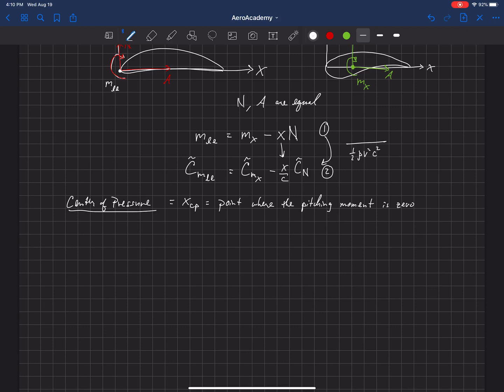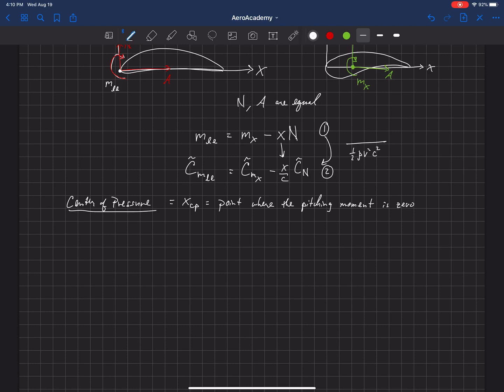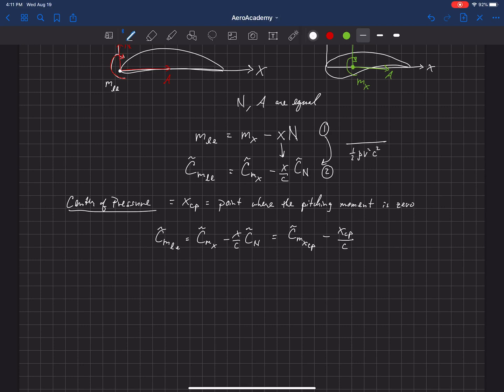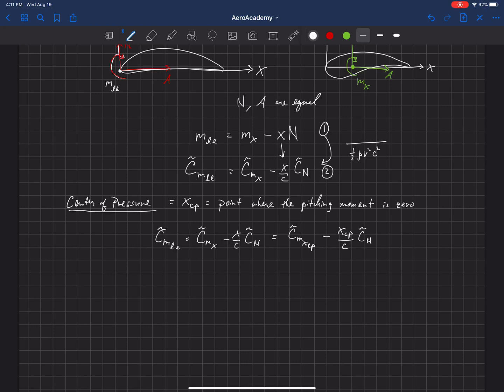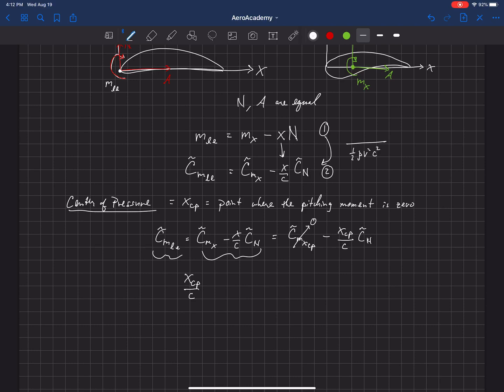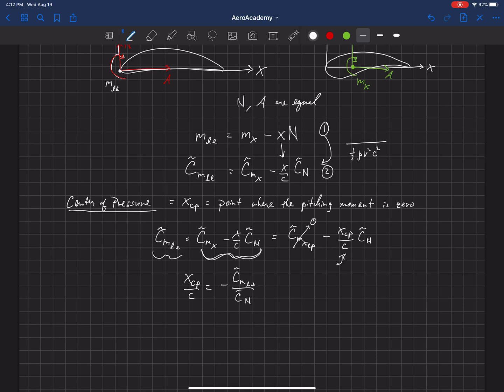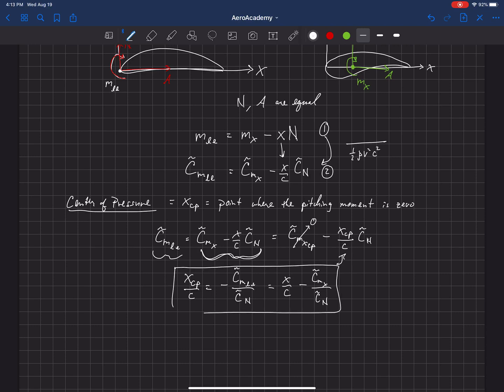Fundamentals of Aerodynamics . Introduction . Airfoil Center of Pressure